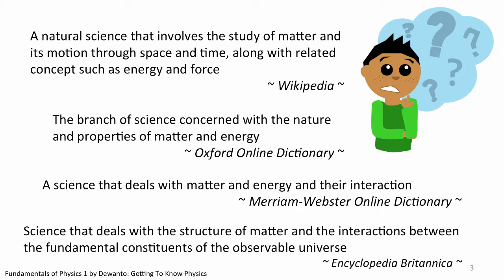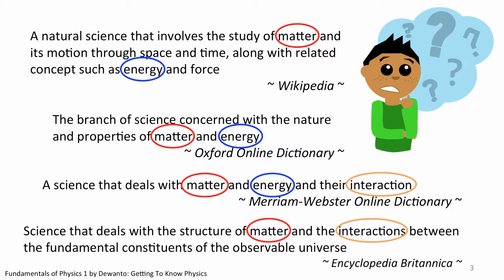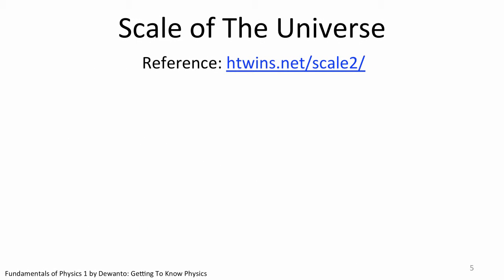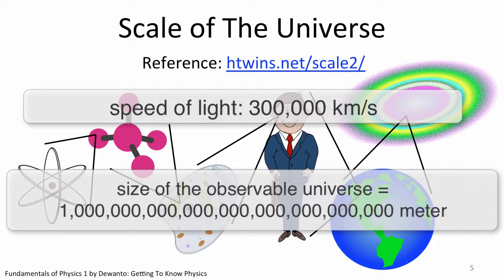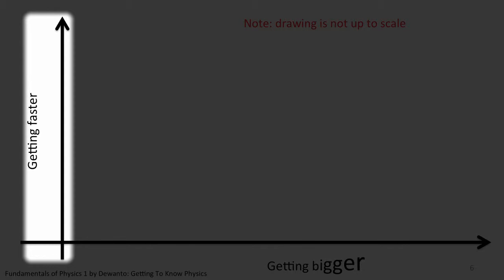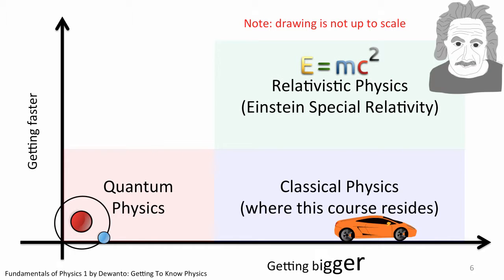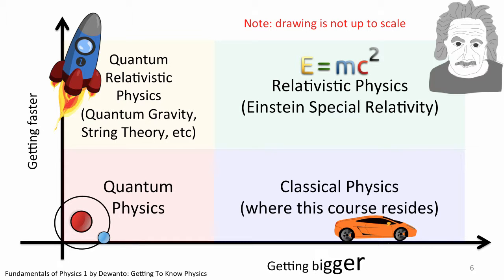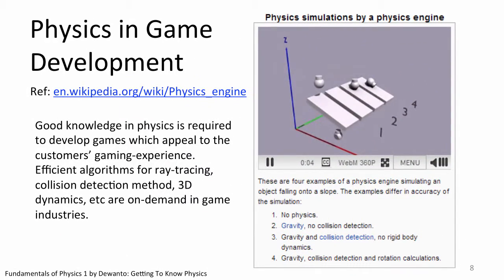Lecture1 3 AboutPhysics